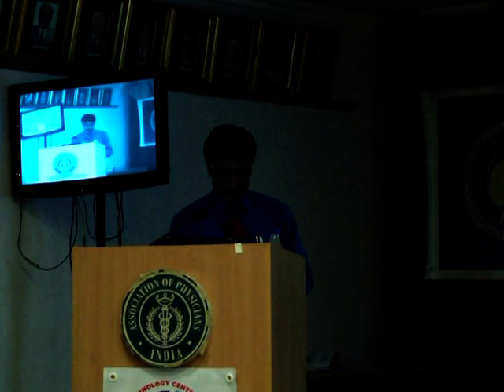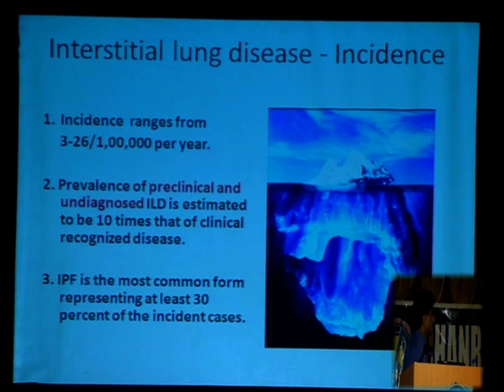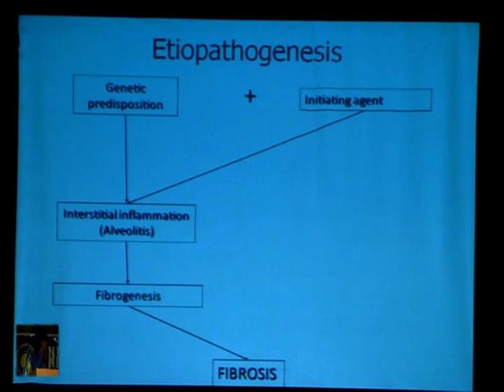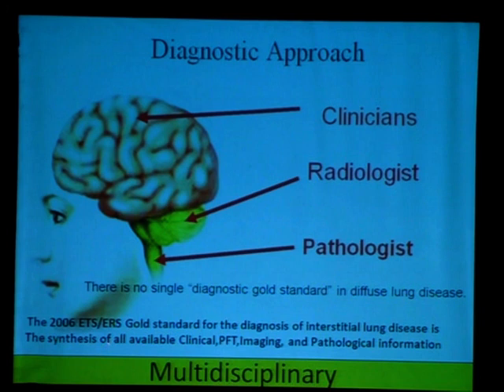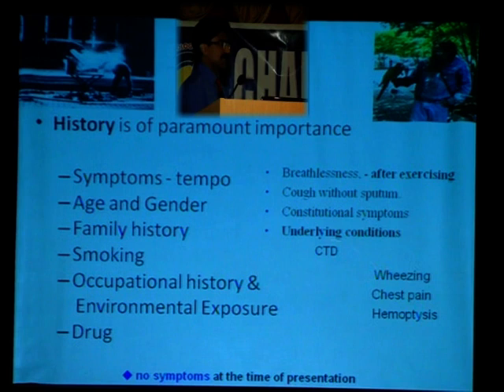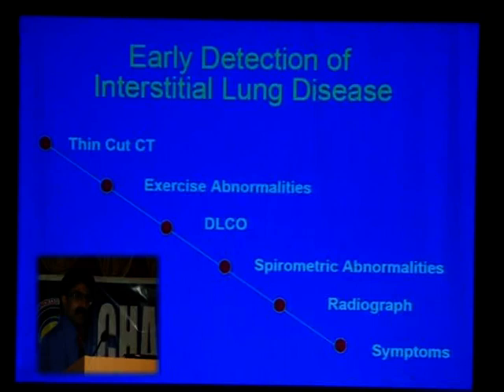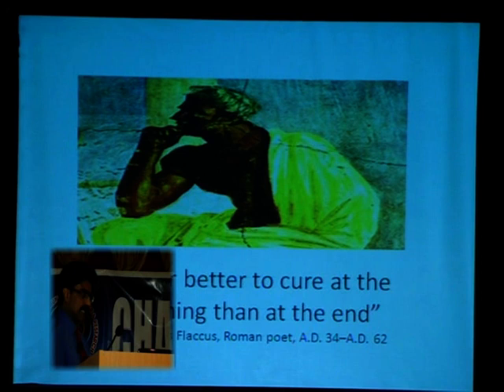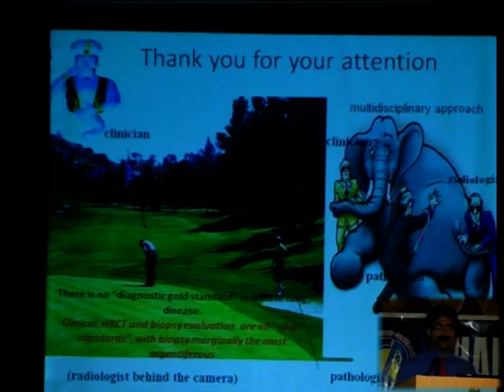2011 Diagnosing and managing ILD By Dr Jayaraj